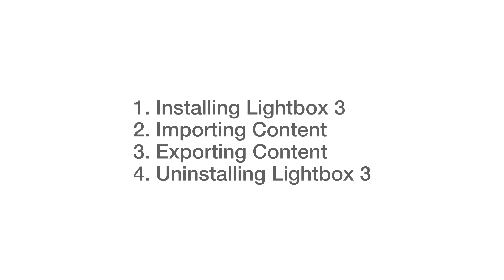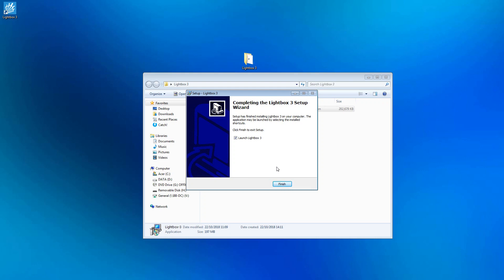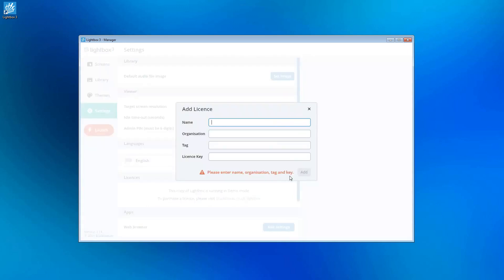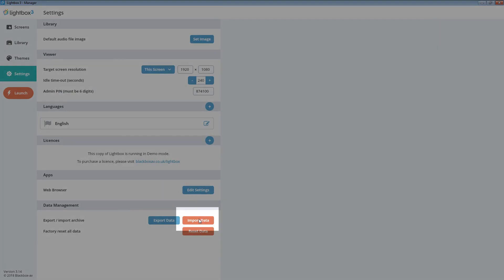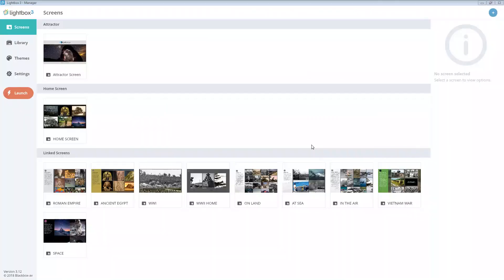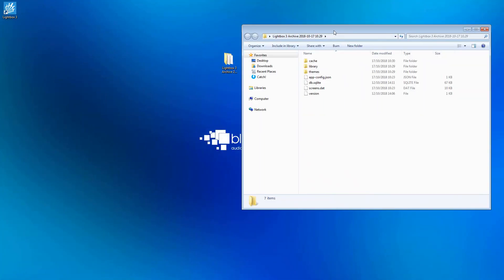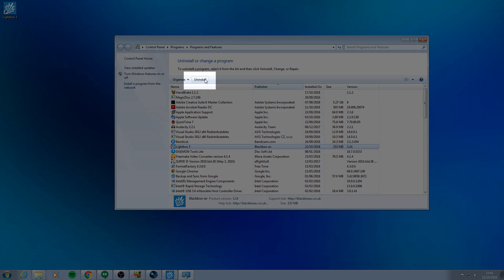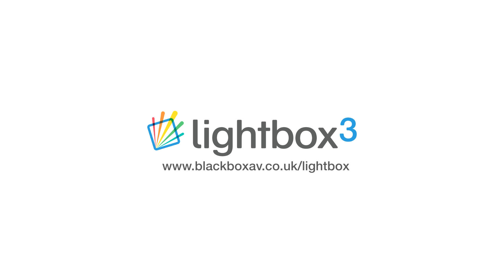Lightbox 3 Installation Tutorial